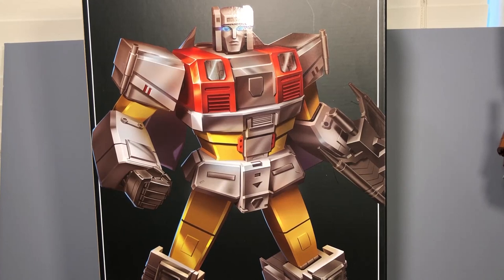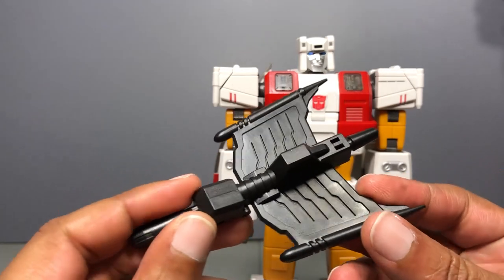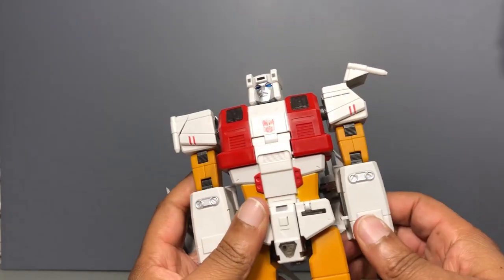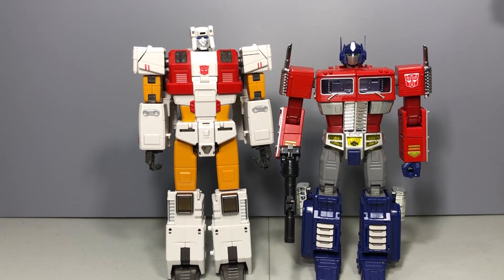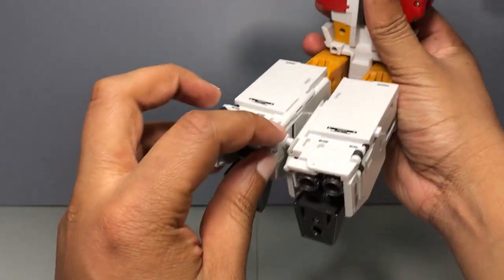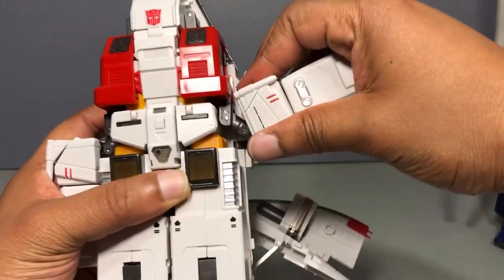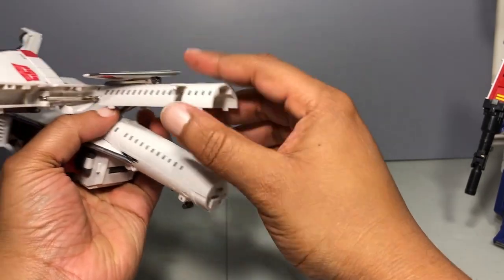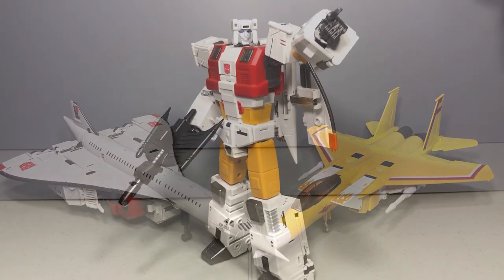Review Zeta Toys ZB-03 Silver Arrow (Silverbolt)